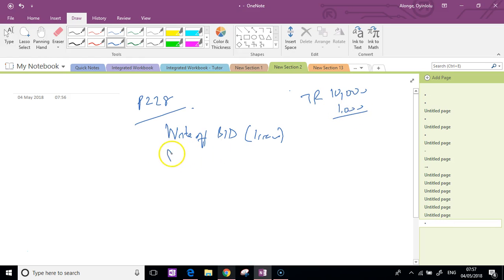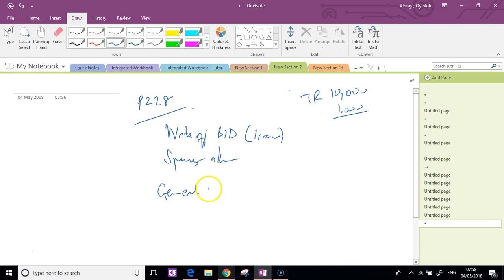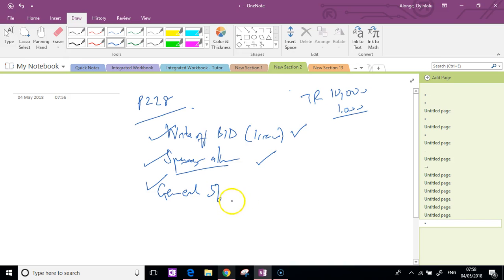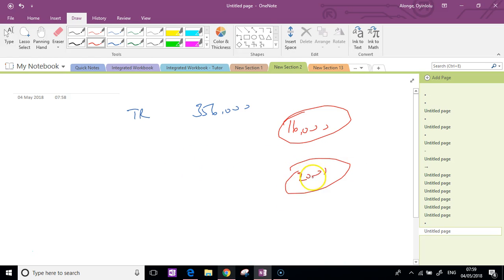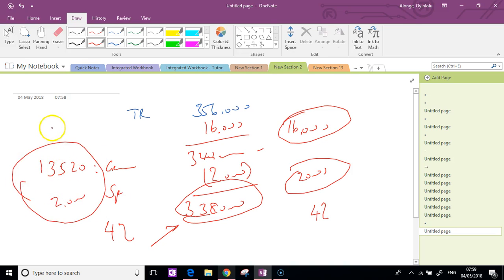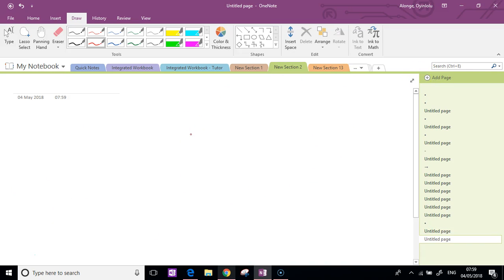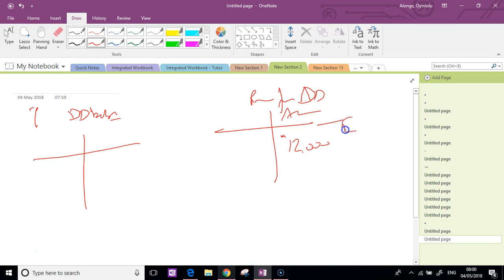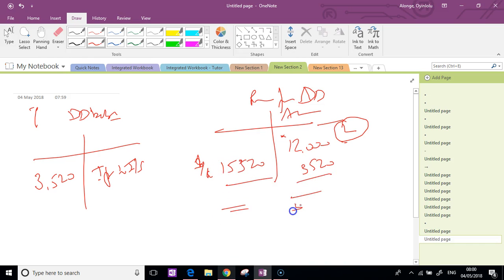AAT Chapter Nine Part Three